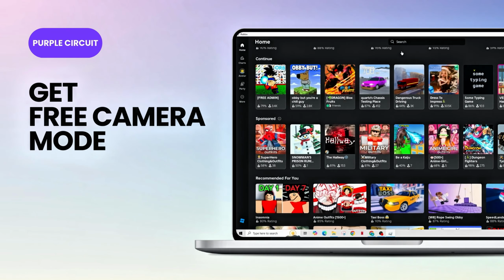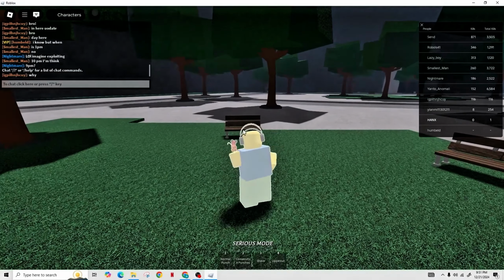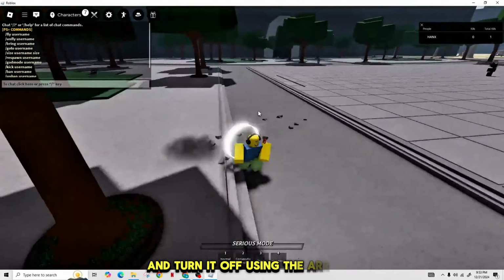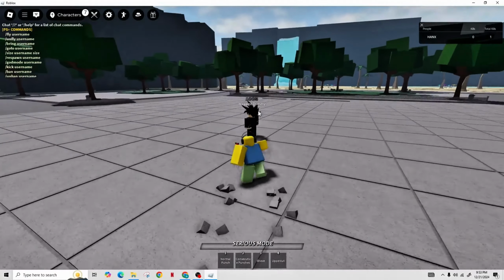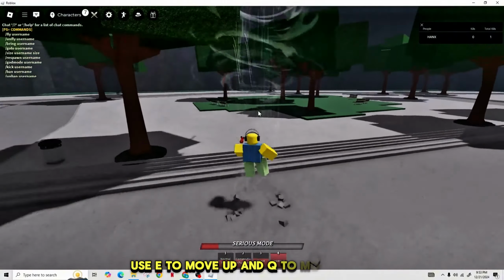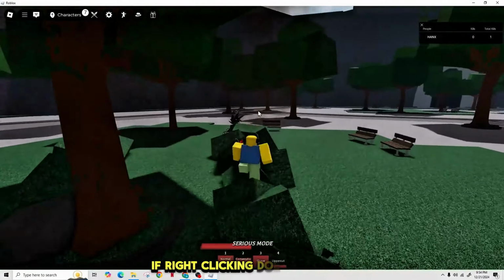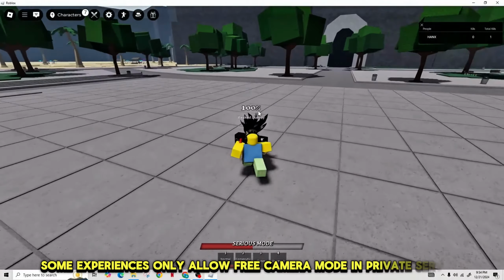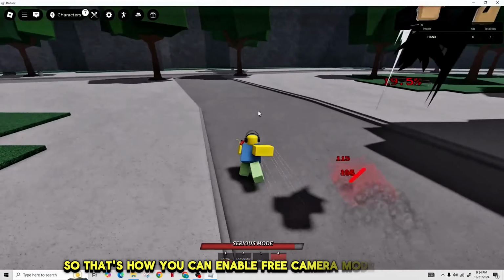How to Get Free Camera Mode on Roblox | FreeCam in Roblox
How to Get Free Camera Mode on Roblox

Want to unlock the Free Camera Mode in Roblox? This quick tutorial will guide you through the steps to enable FreeCam, giving you greater control and enhancing your Roblox experience in 2024.

In This Video:
- Accessing Roblox settings
- Enabling Free Camera Mode
- Tips for using FreeCam effectively